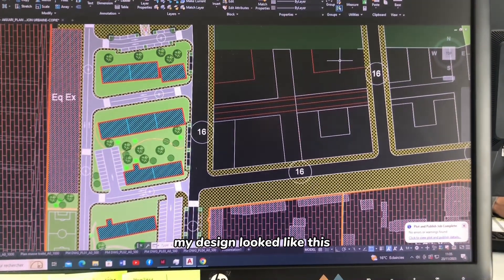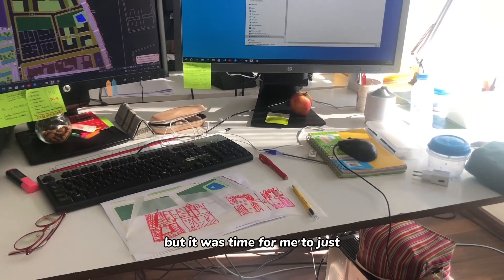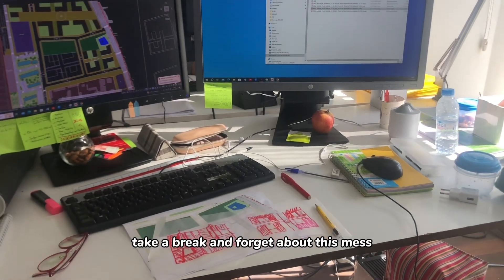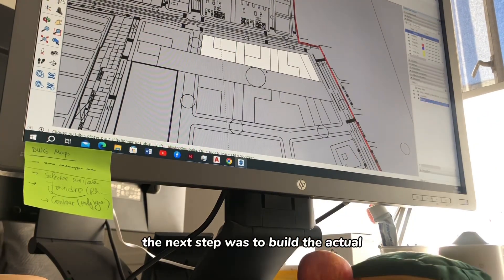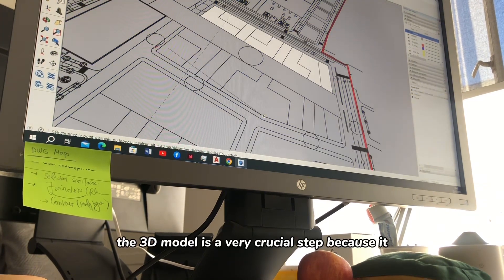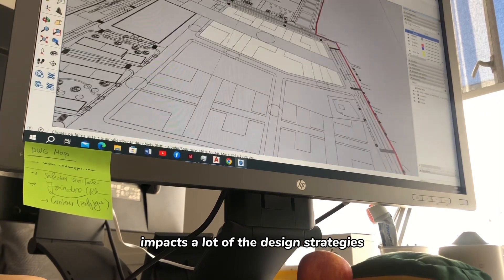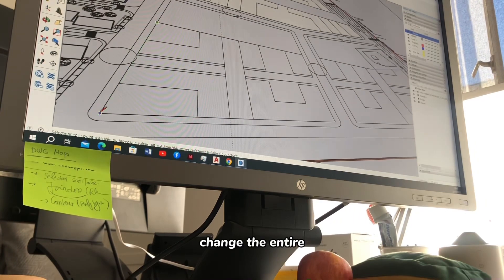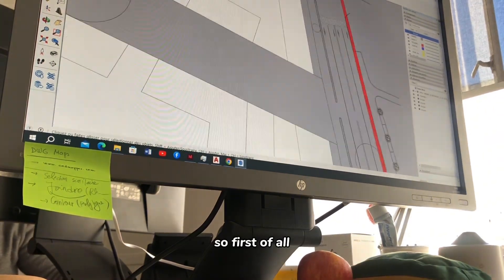What does an Urban Designer do ? A typical working day of an Architect & Urban Designer .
An Architect designs a building and an Urban Designer designs the built environment.
Let me take you with me on a normal work as an Architect and Urban Designer where I explain to you more specifically about the job of an Urban Designer, the design process, the tools and software that you should learn and more.

Timecode :
00:00 - Intro
00:26 -  Step 1: Urban Analysis
01:05 -  Step 2: Projects references
01:37 -  Step 3: Developing the urban strategies
02:31 -  Step 4: CAD drawing
03:24 -  Step 5: 3D modeling